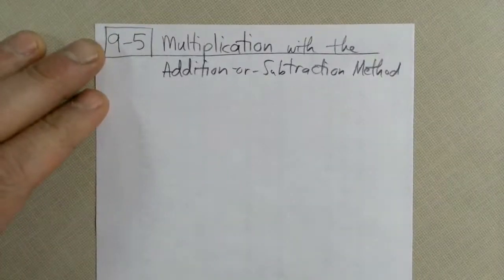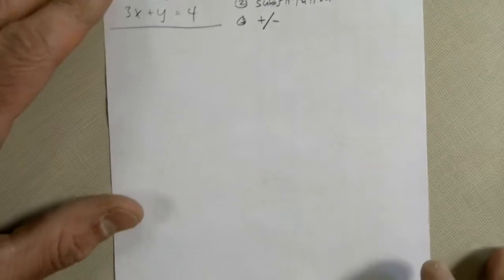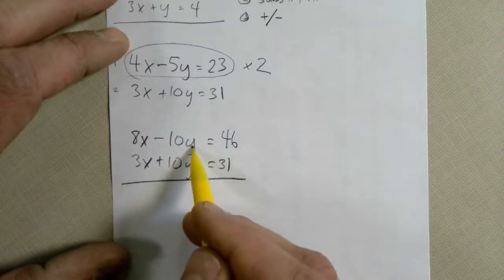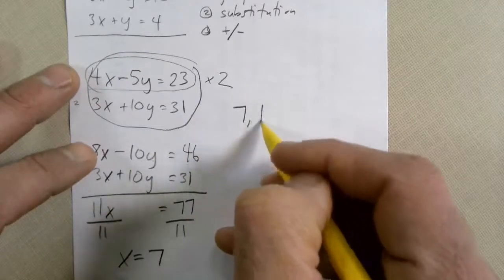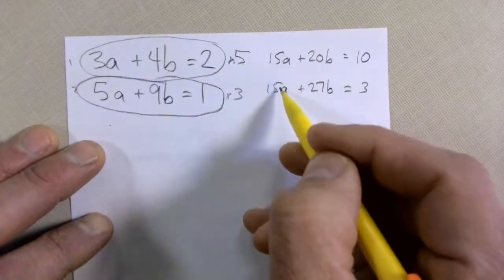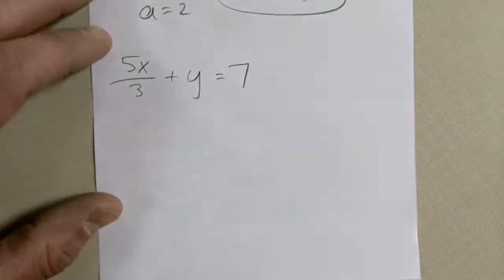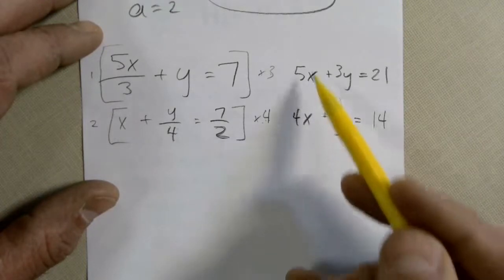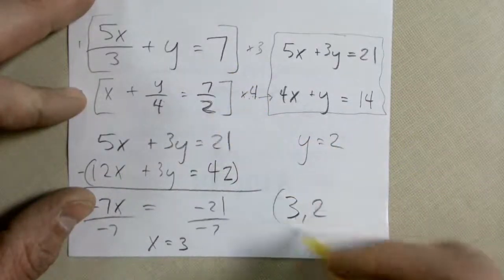Algebra 1: 9-5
Learn how to solve slightly more complicated systems of linear equations by combining multiplication with the addition and subtraction method.